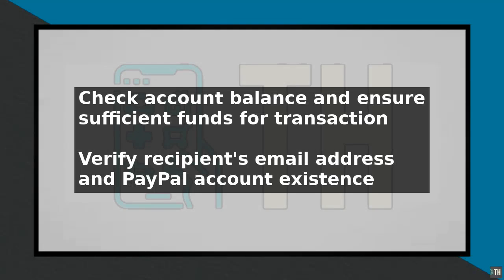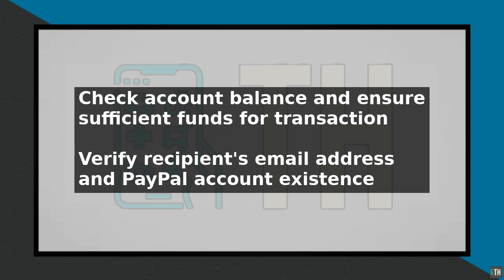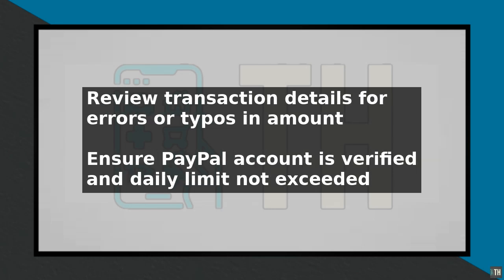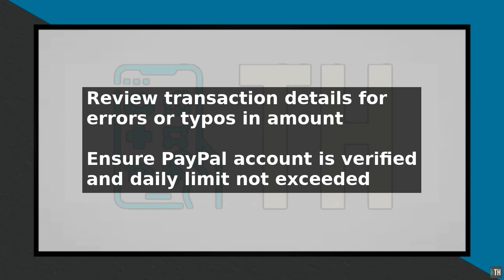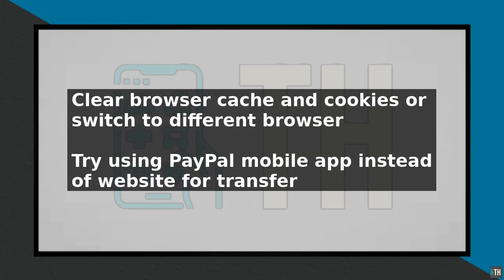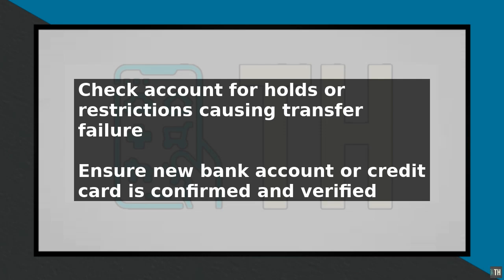How To Fix PayPal Transfer Failed Issue (2025)